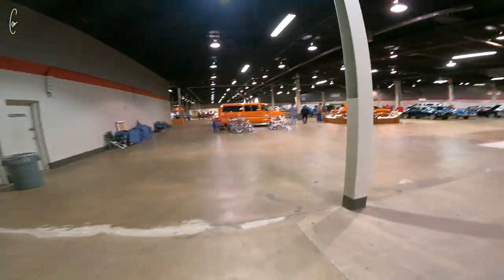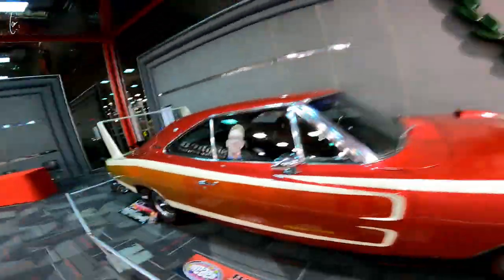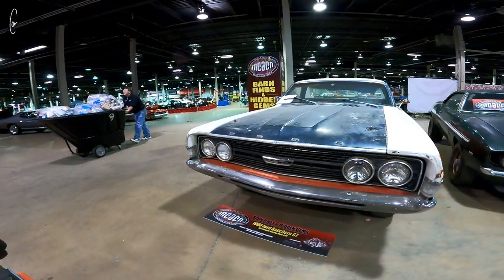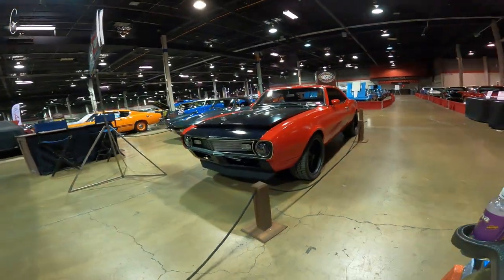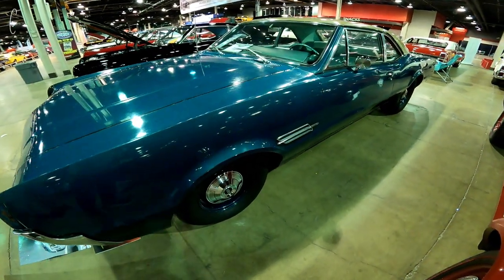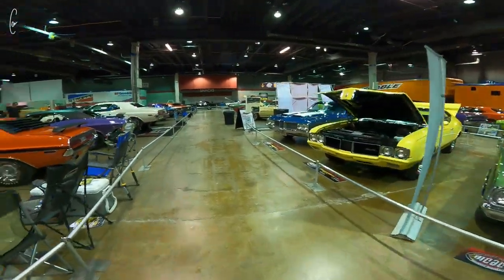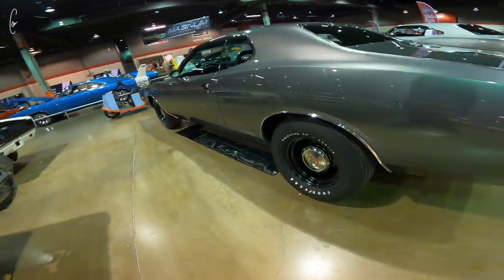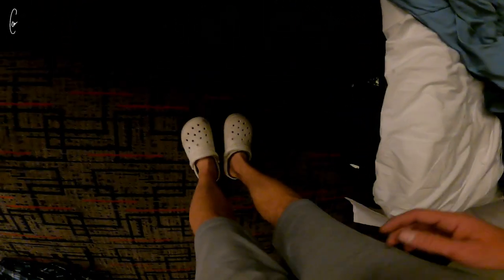Some of my Favorite Cars from Muscle Car & Corvette Nationals 2021 - MCACN 2021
Some ‘behind the scense’ video of Saturday before/during/after show hours, and a ton of clips of some of my favorite cars from the 2021 Muscle Car and Corvette Nationals.  I’m obviously a Mopar guy, so there’s a lot of that, but also some killer GM and Ford stuff, along with bikes and minibikes - MCACN has something for everyone!

GoPro Hero 9, DJI Osmo Pocket, iPhone 11.  Edited with LumaFusion on iPad Pro 12.9